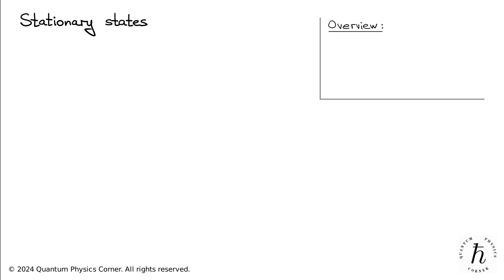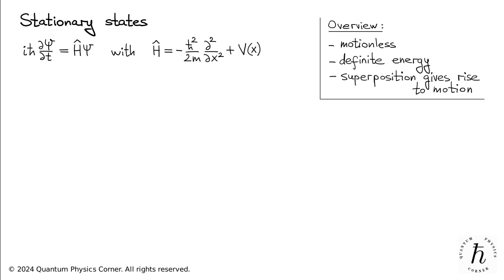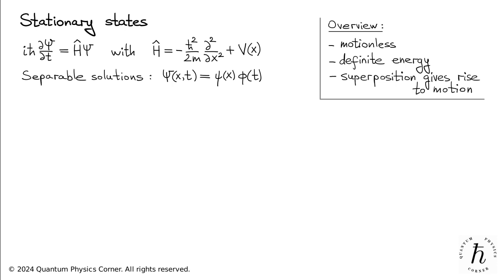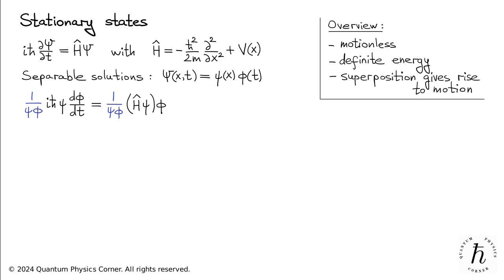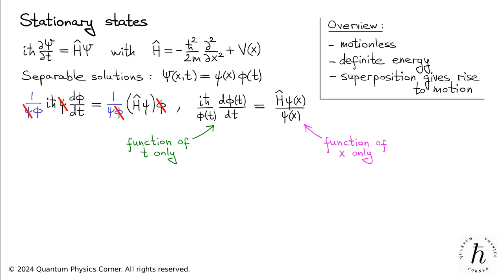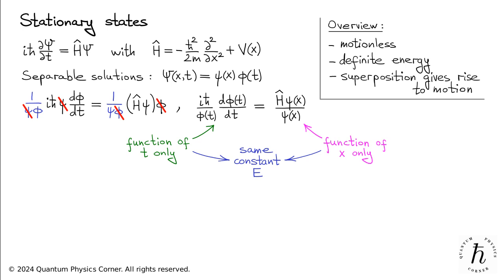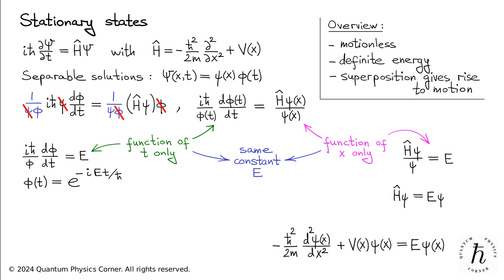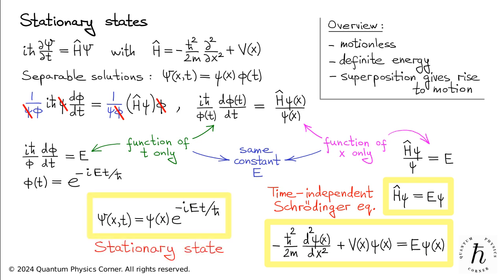14. Stationary states - part 1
What does it mean for a quantum system to be "stationary"?

In this lesson, you'll learn about stationary states—special solutions to the Schrödinger equation in which a quantum system appears motionless. These states have definite energies and form the foundation of quantum theory. We'll see how to separate a stationary-state wave function into spatial and temporal components, and introduce the time-independent Schrödinger equation—laying the groundwork for understanding how quantum motion emerges from superpositions of stationary states.